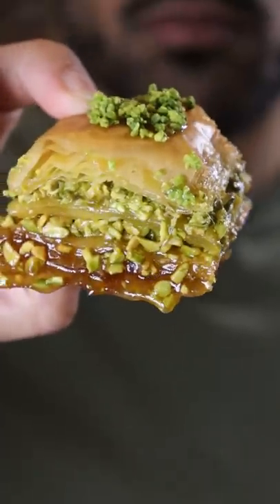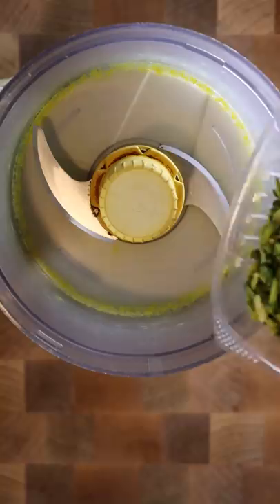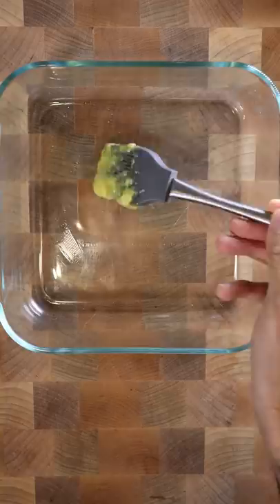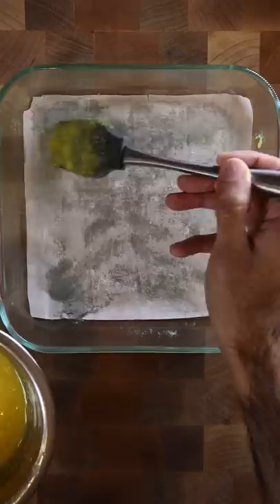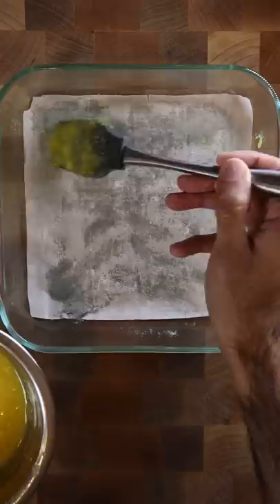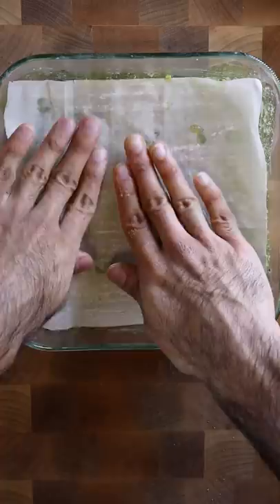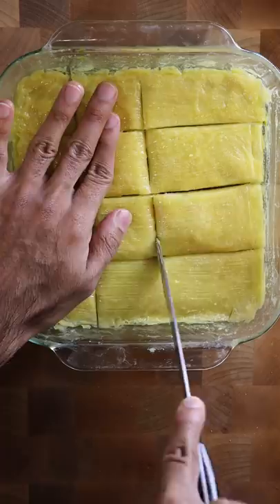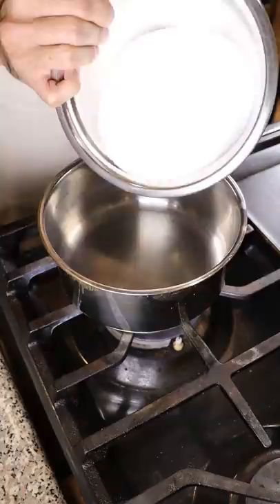How to Make Baklava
This is definitely in my top 5 desserts. Don't be impatient like me and not wait at least an hour for the syrup and butter to solidify a bit before eating. If you rush, it's gonna drip all over lol.